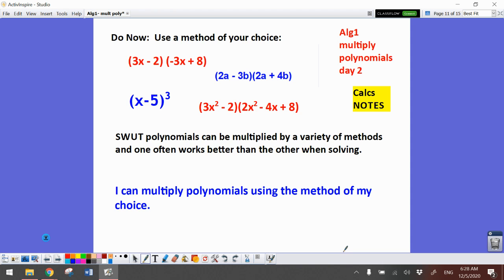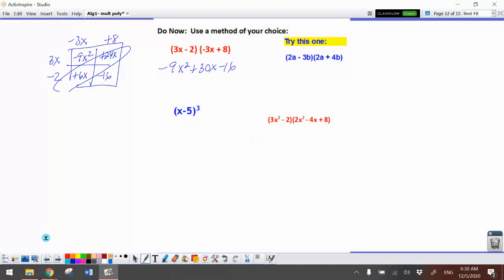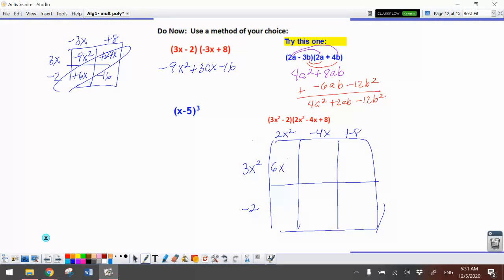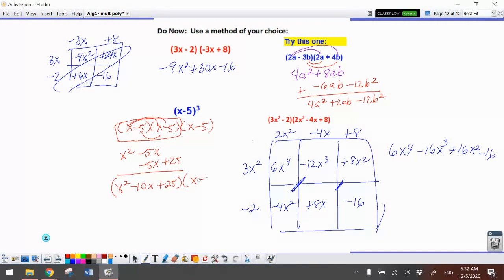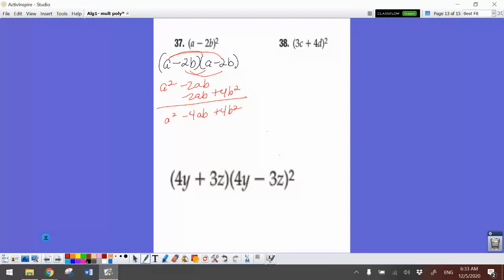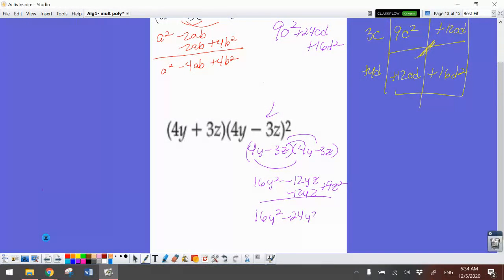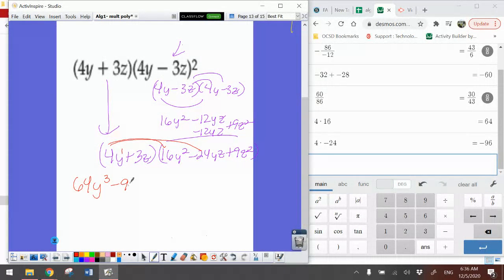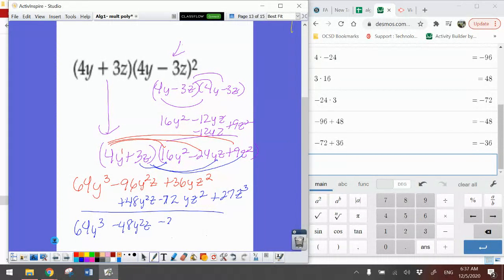Multiplying polynomials day 2